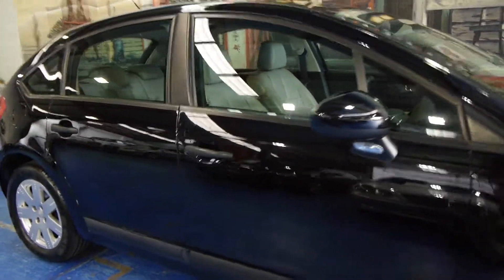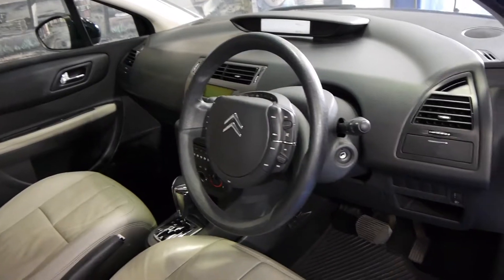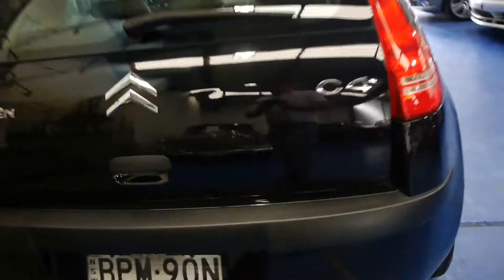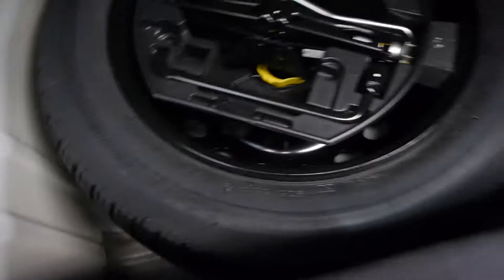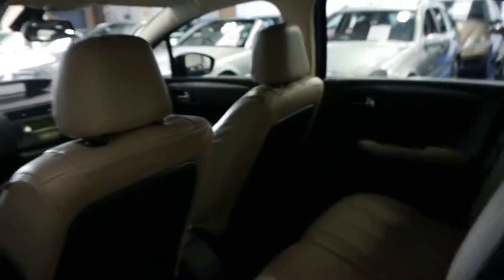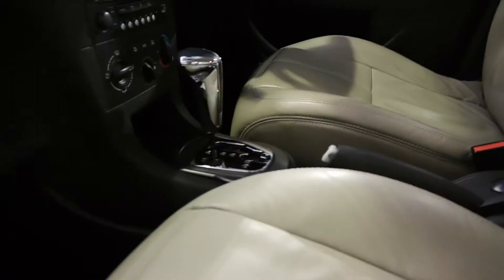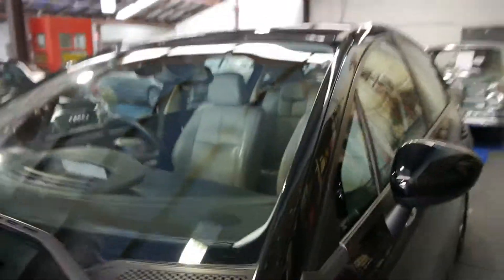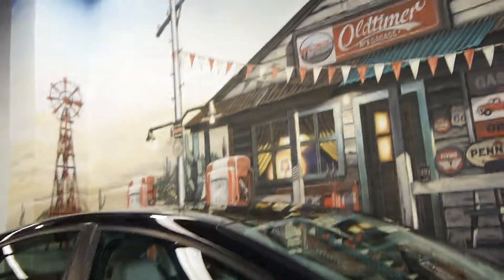Oldtimer Centre Marrickville NSW 40